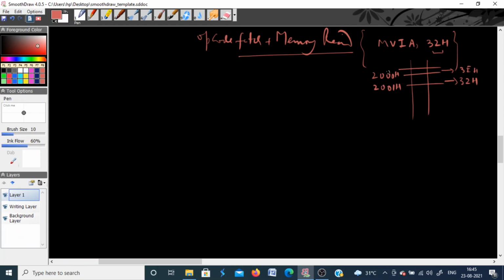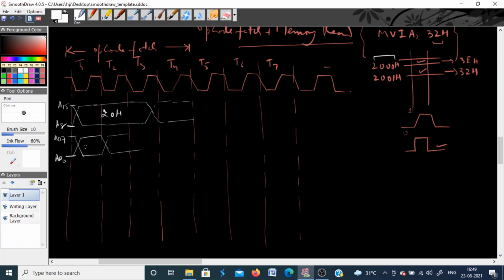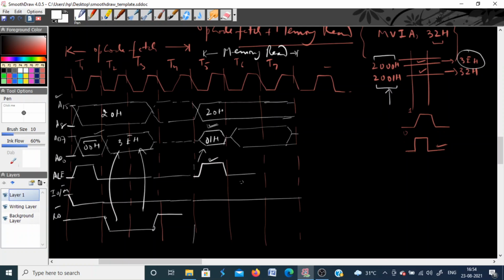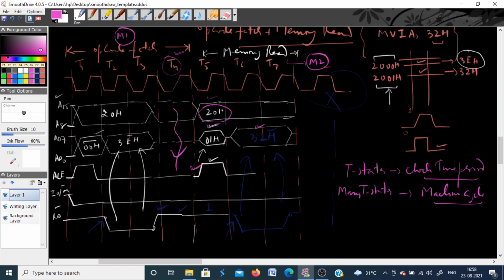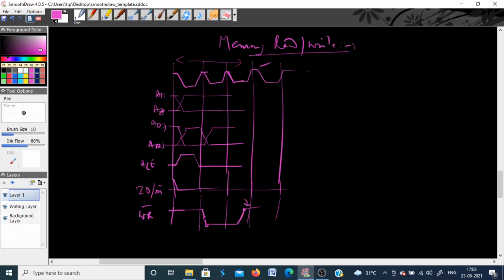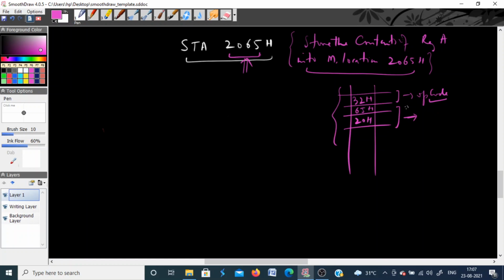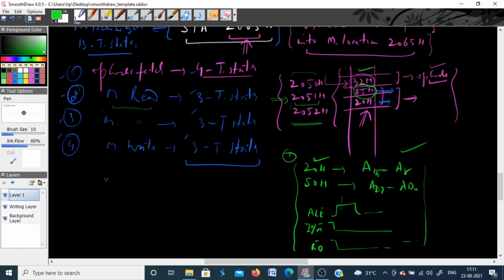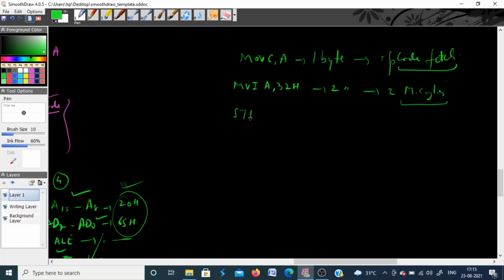Opcode fetch and memory read cycle